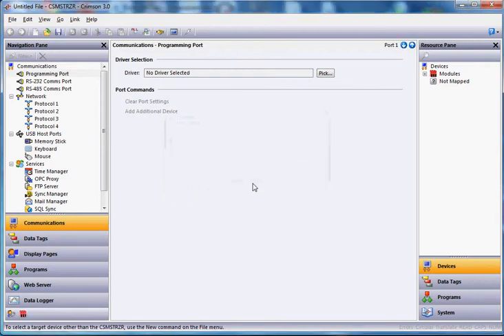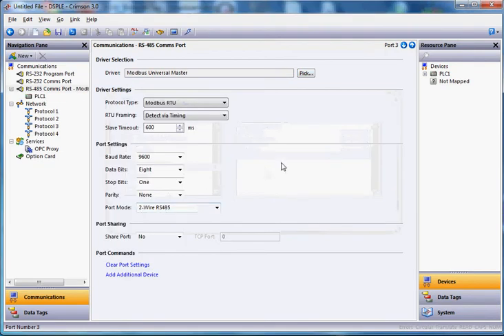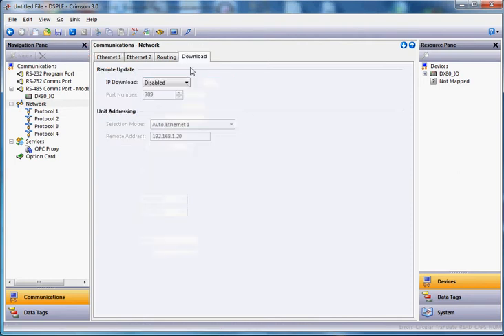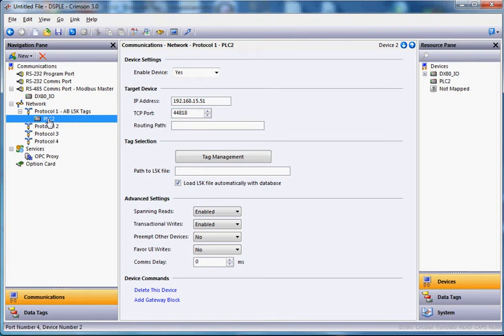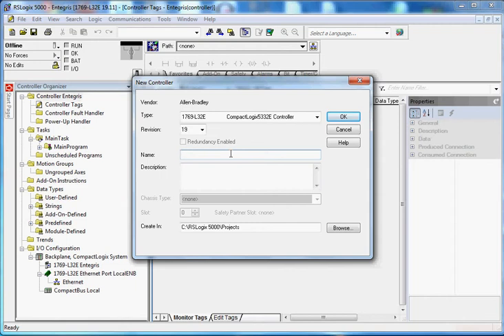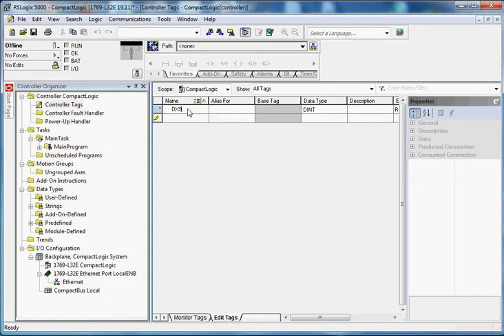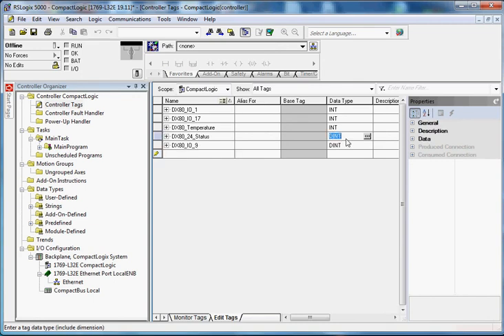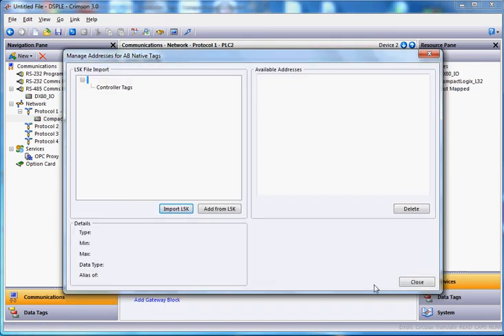Error with .L5K load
This short video shows something is wrong with the way Crimson 3.0 uploads the .L5K extract from RSLogix_5000.